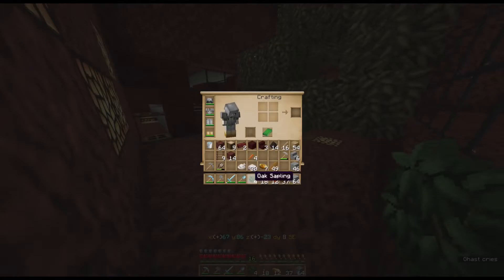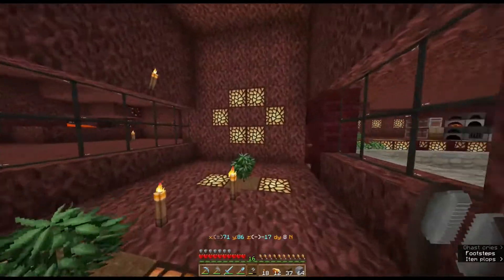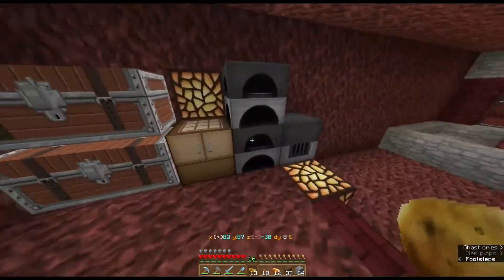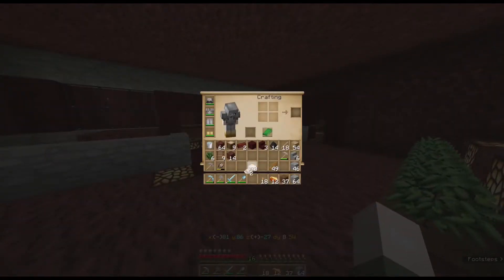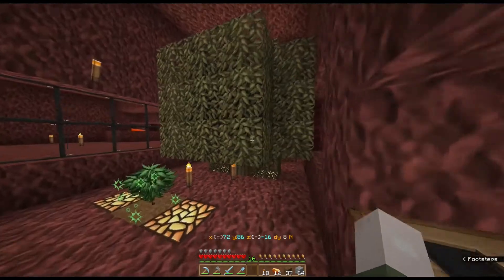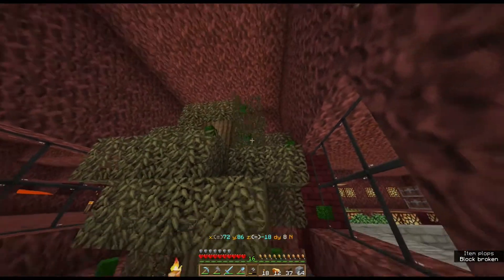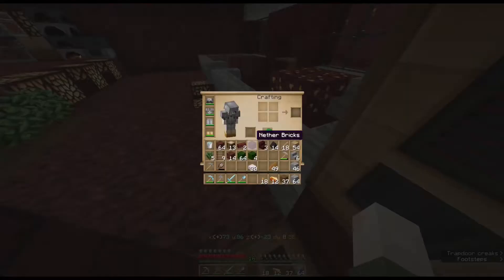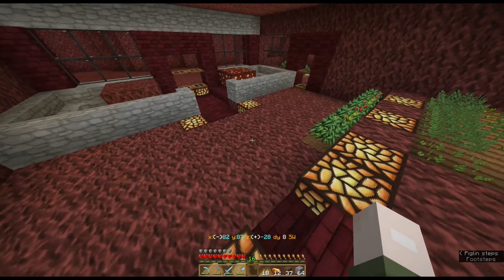MHC--May 2021-Little House in the Nether--Unofficial Episode #9--FINAL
Seed: Little House in the Nether
Default Biomes

Challenge Credit: GranniesGotGame

Objectives: Survive and thrive in the Nether. Gather supplies during the first two days of the challenge. You can go back and forth between the Overworld and the Nether for the first two days, but as soon as the sun rises to start Day 3, go into the Nether and remain there for the rest of the challenge. Build a house. Make a farm. Do whatever you can, to make your new Nether home comfortable.

Some helpful coordinates in the Overworld and the Nether:
Bastions: 144, _____, 0; and 144, _____, -100

NINE Upload Dates...
05/03; 05/07; 05/10; 05/14; 05/17; 05/21; 05/24; 05/28; 05/31

The Standard Rules are always posted on Bakerbelle's announcement videos, as well...

Edd Case's Rainy Day Resource Pack (Better Weather Sounds)